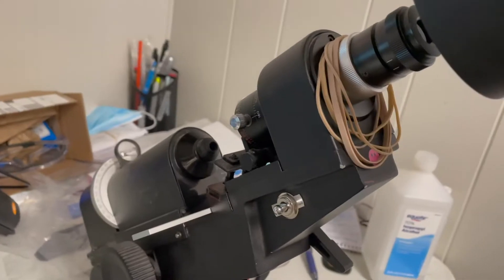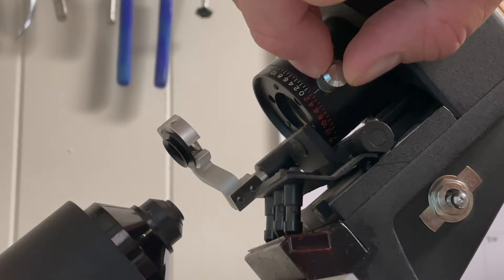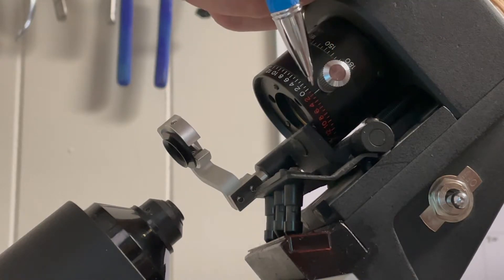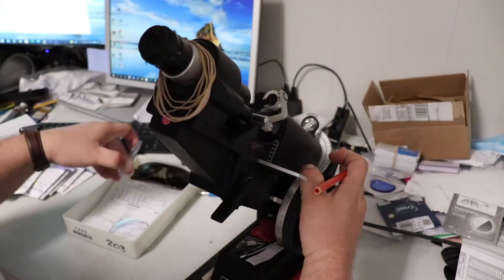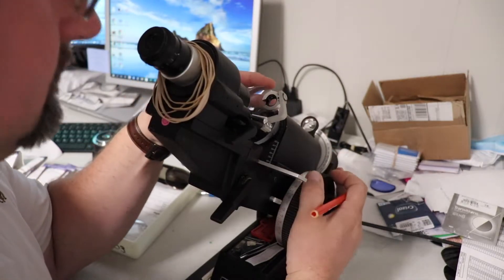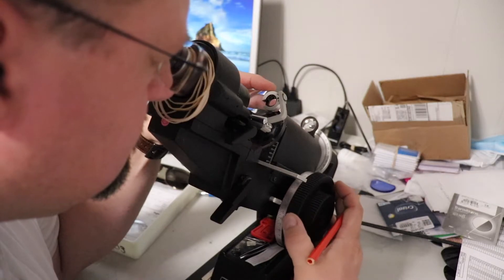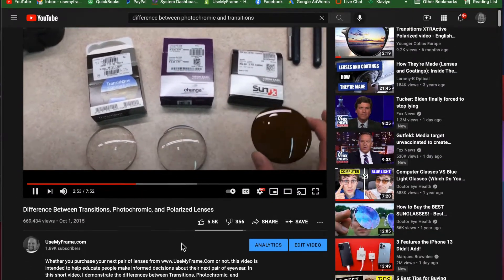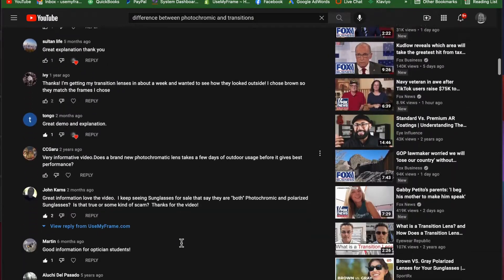Mastering the Lensmeter - Series Introduction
Neil introduces this Masterclass series with a brief introduction of some of the topics he'll cover, as well as gives an introduction of himself.

Using a Marco 101 Lensmeter, Neil will cover topics from adjusting the eyepiece, spotting spherocylindrical lenses, common mistakes to avoid, transposing Rx's, and advanced prism techniques. Neil has an Advanced certification from the American Board of Opticianry and shares his more than 14 years of managing optical labs, from which he's taught dozens of students to confidently and accurately, master the art and science of the Lensmeter.

UseMyFrame also does wholesale Surfacing and Finishing for other opticals.